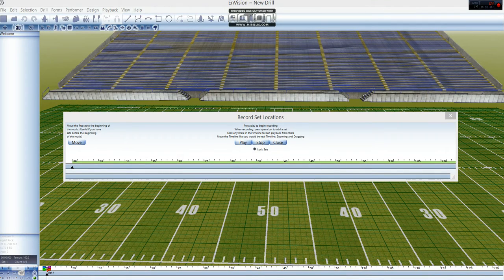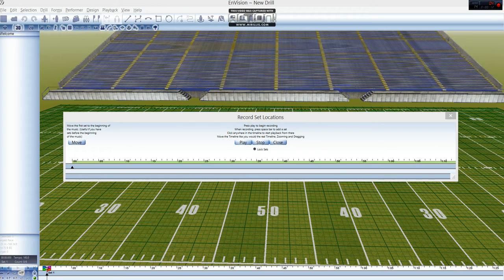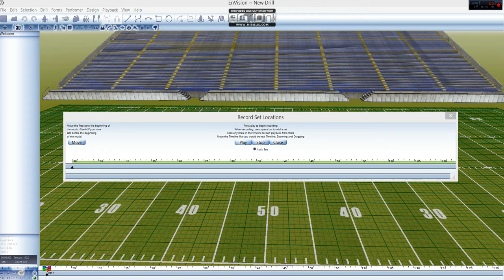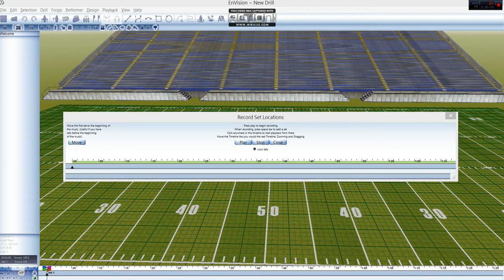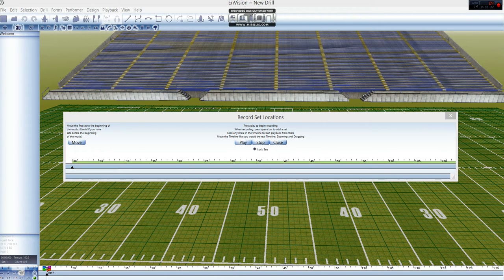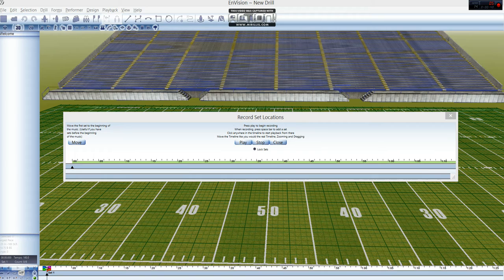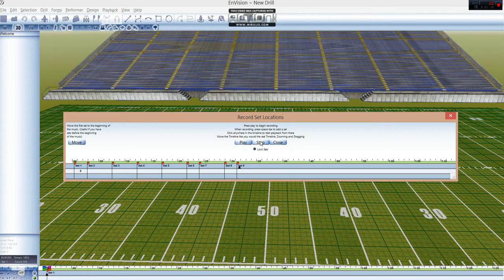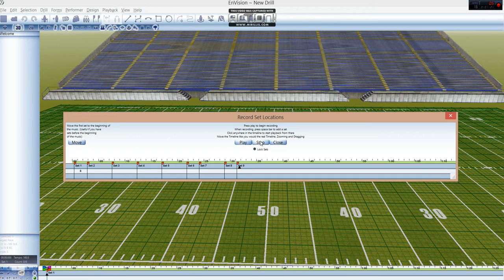Syncing Your Music - How to Write Drill Tutorial Series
This short video explains syncing your music to your drill design file.

Presenter: Joe Petruzzi Drill Design